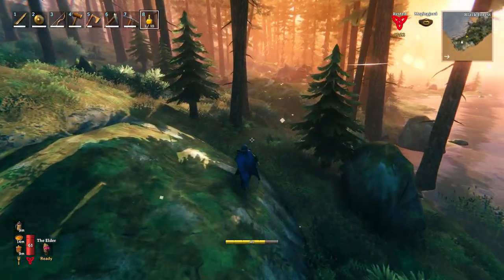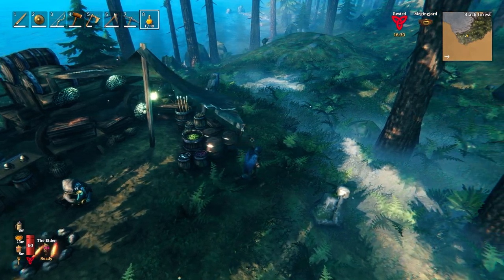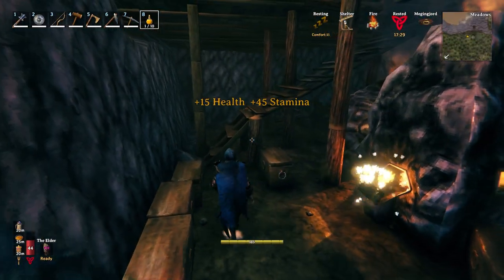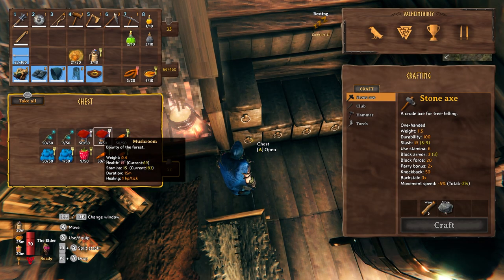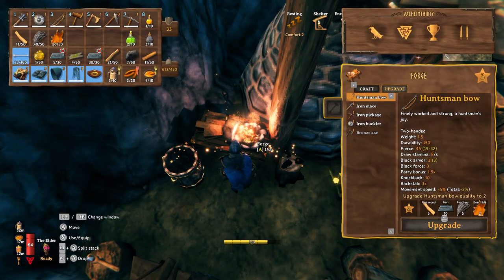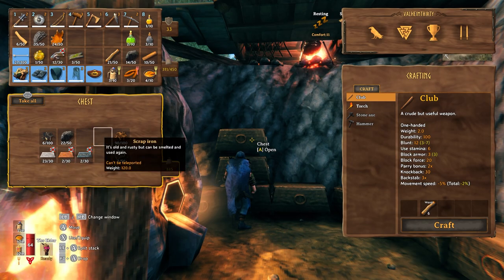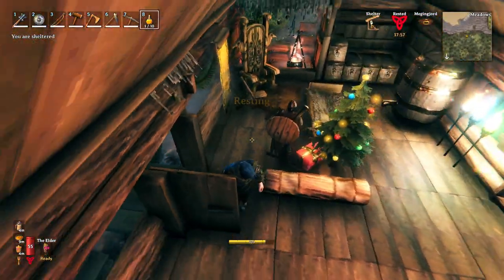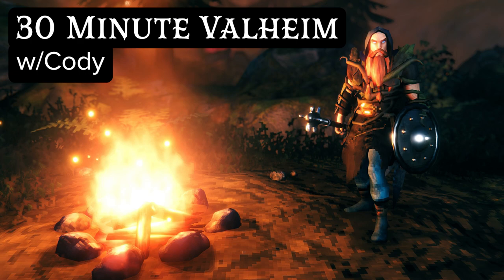30 Minute Valheim - Ch 3, Ep 22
I buy a fishing rod after exploring the small swamp, and generally just resource gather and smelt more iron.